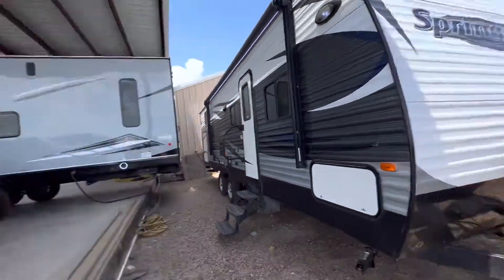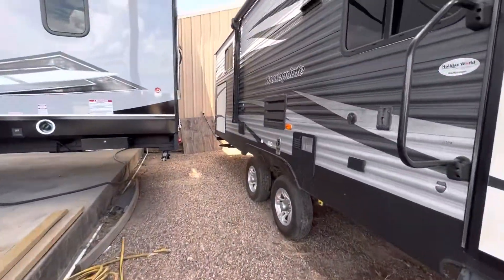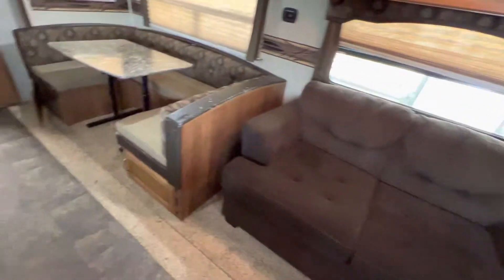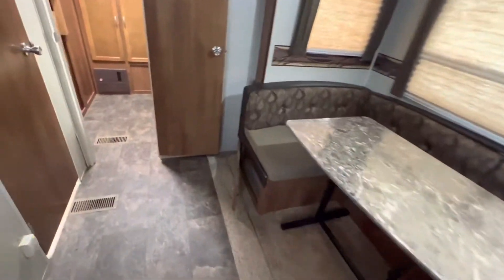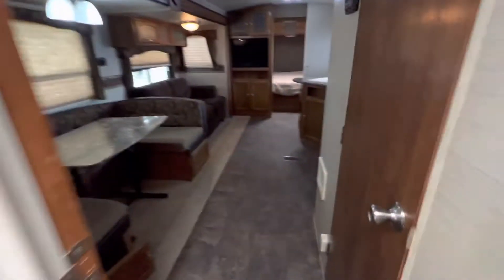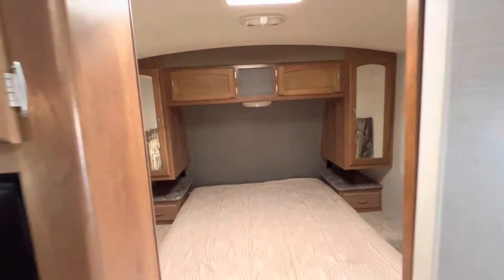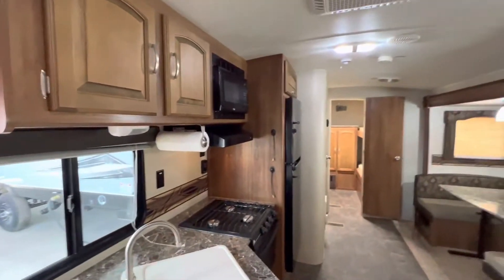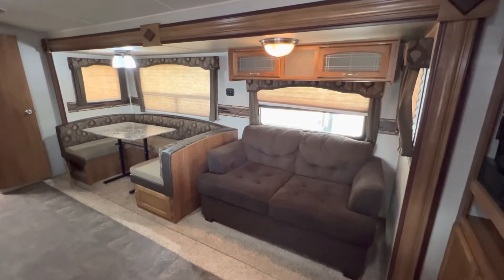Thank You Albert